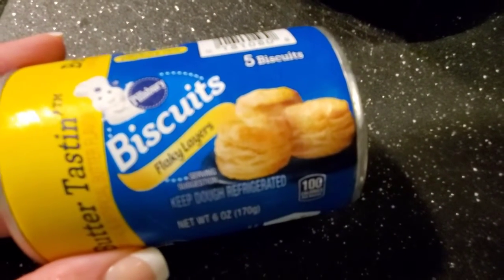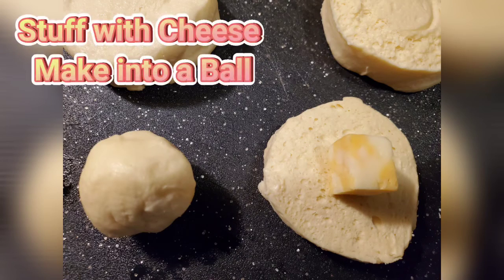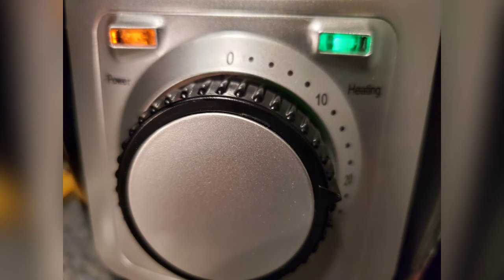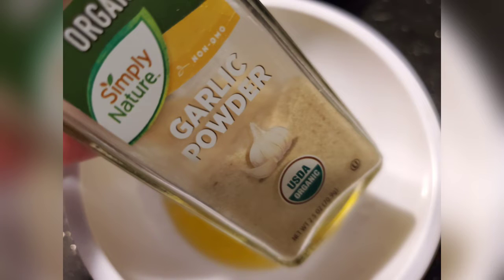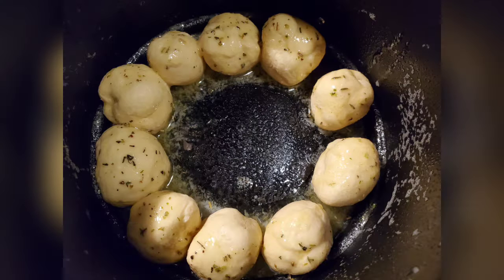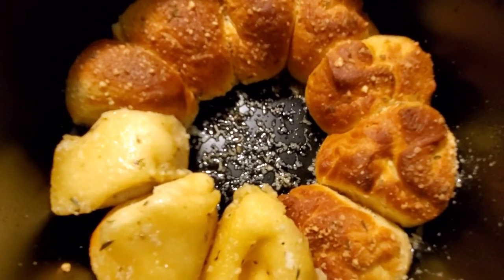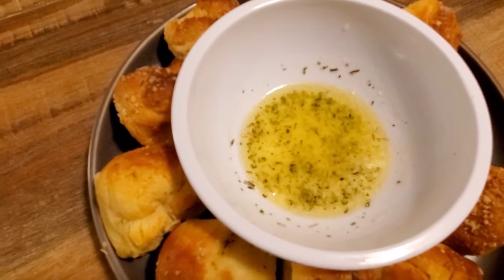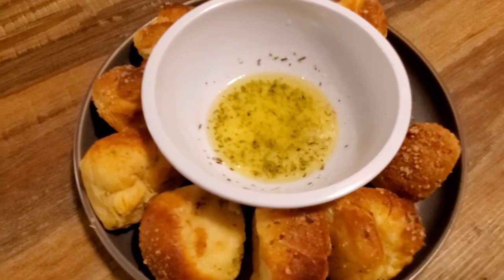WHAT I MADE WITH MY EXPIRED BISCUITS